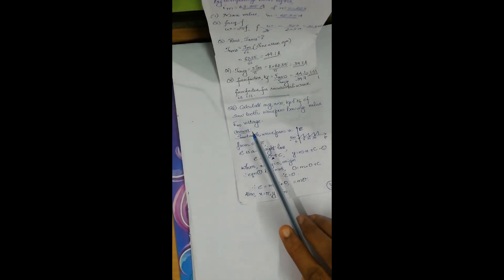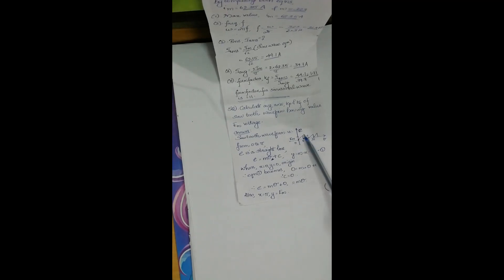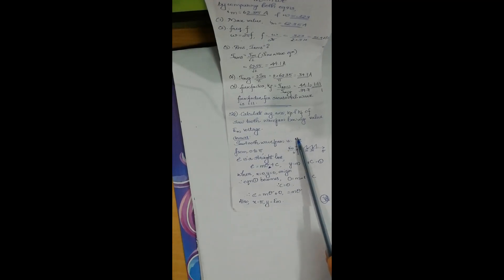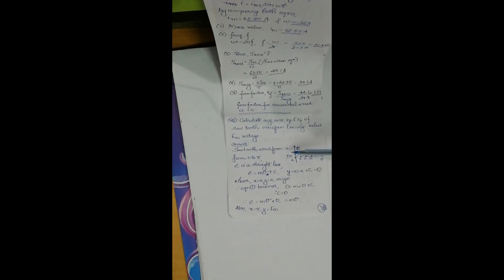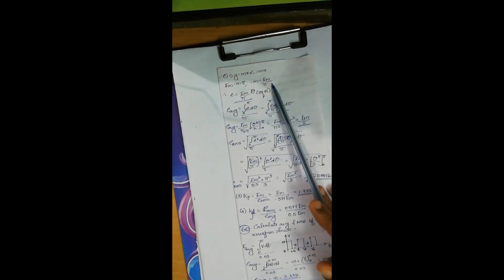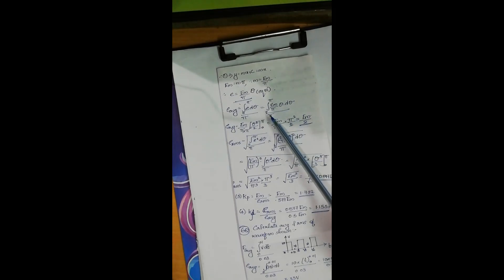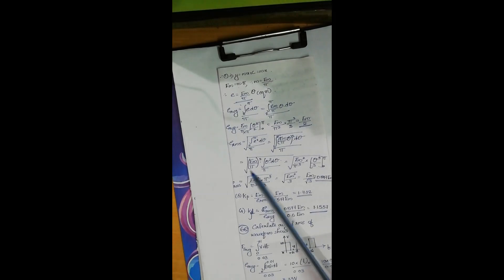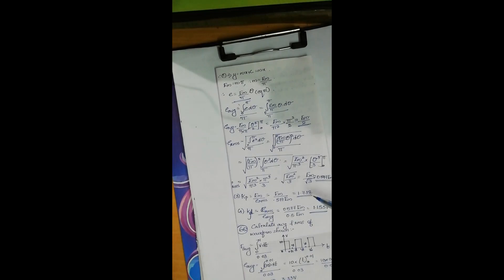Basics of Electrical KTU Syllabus Class 9